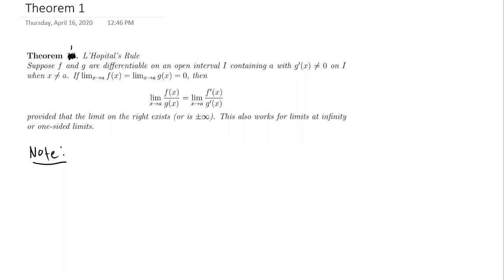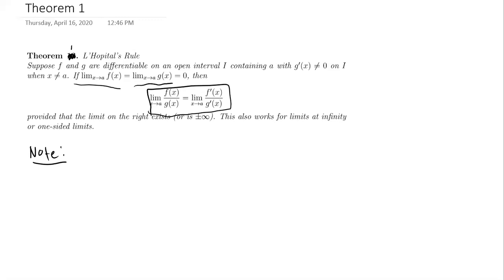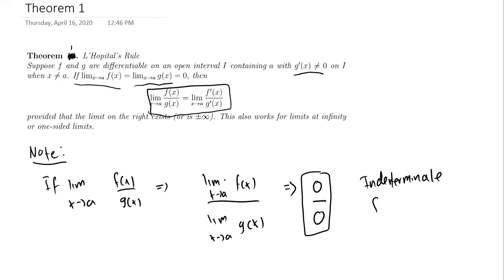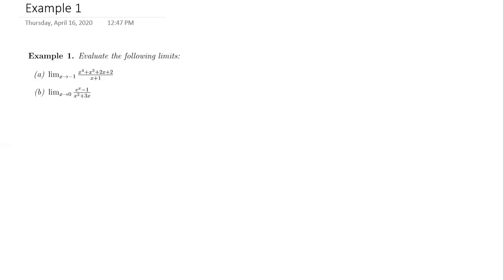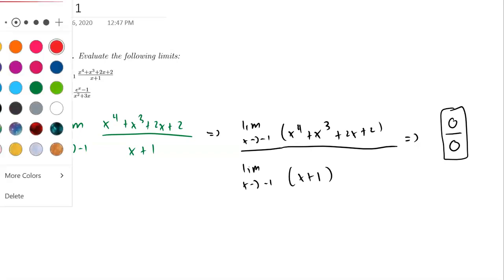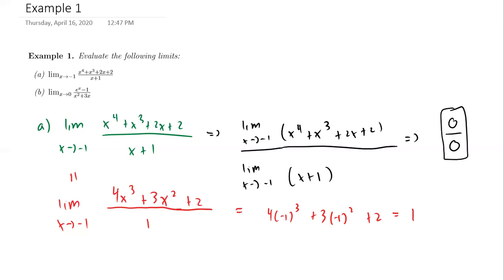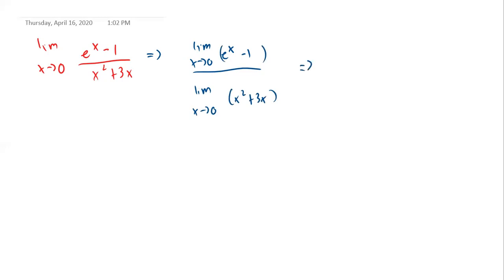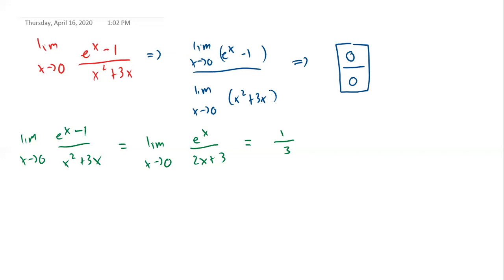4 7 1